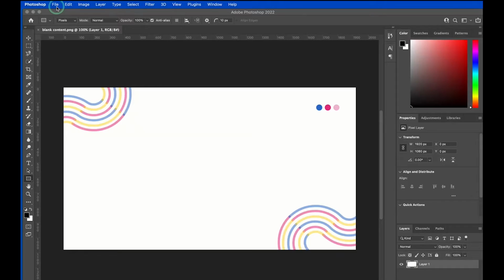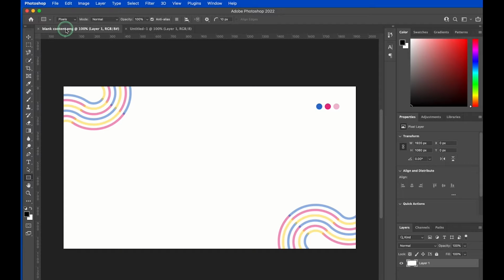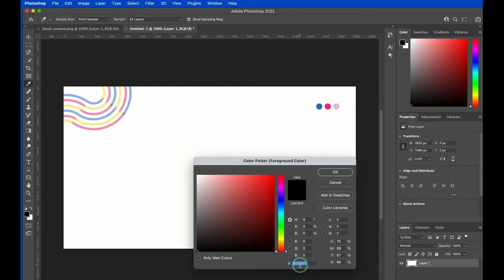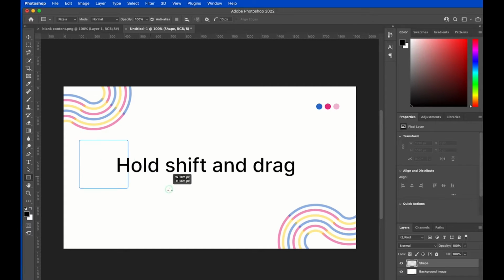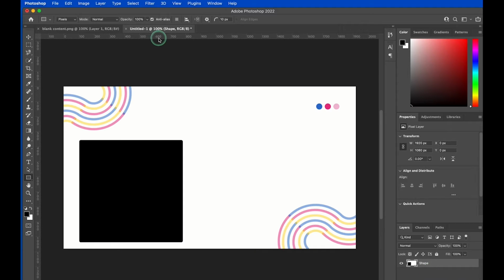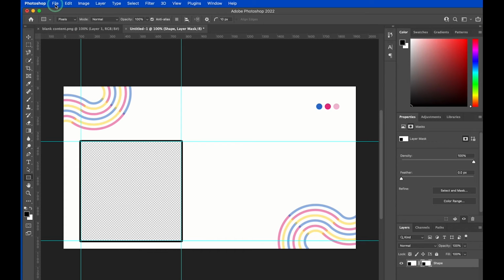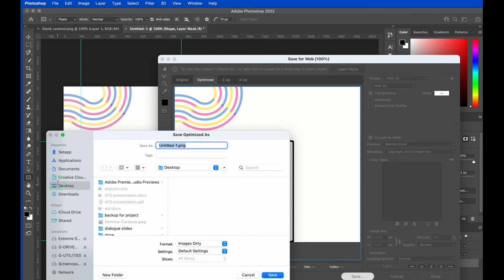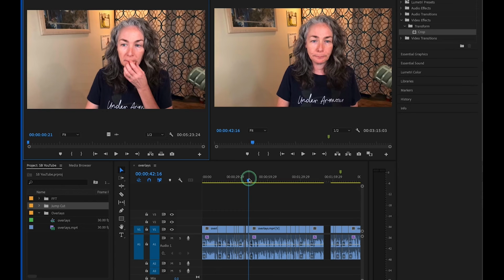How to Create Video Overlays in Photoshop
Hi Friends!! 👋  Here's a quick tutorial on how to create video overlays in Photoshop. It's super easy, super quick, and super powerful! Add pizzazz to your video interviews, video podcast episodes, instructional videos, and more with a professional looking overlay. Check out how to create overlays in photoshop the easy way.

If you're like me and need to quickly reference tutorials one you're in work mode and able to apply the skill, add this to your watch later playlist.  🚩

If you found this information useful please like 👍 the video and share if you think someone else will find it helpful!